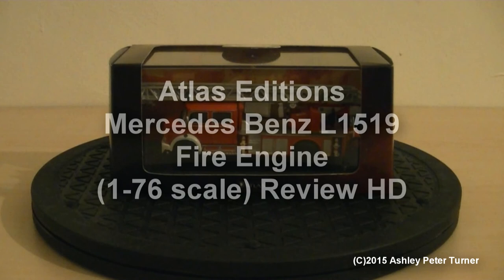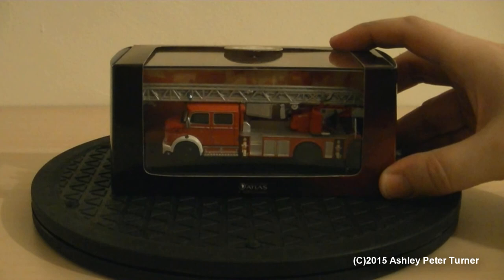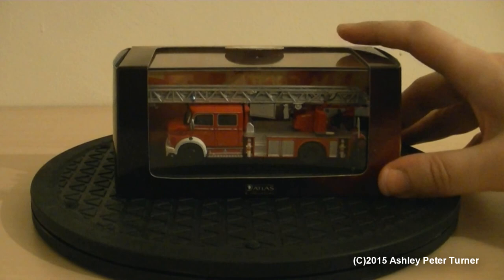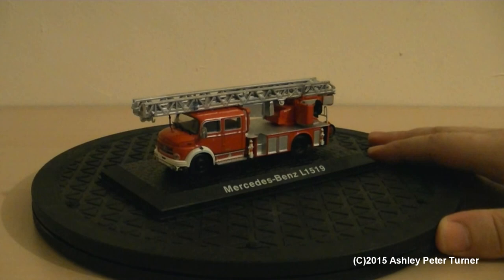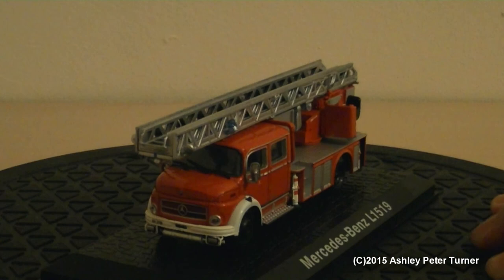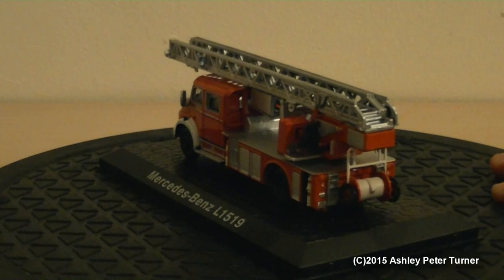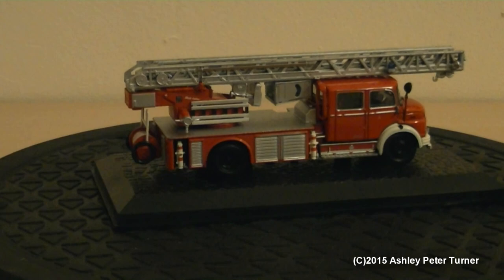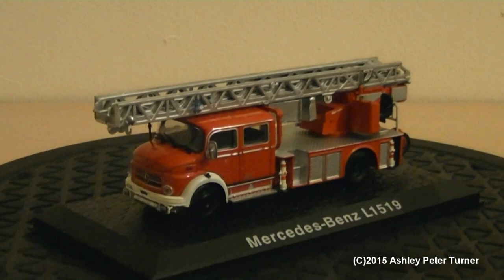Atlas Editions Mercedes Benz L1519 Fire Engine (1:76 scale) Review HD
This is a review of the Atlas Editions model of the Mercedes-Benz L1519 German Fire Engine that is in the 1/76 scale. The model is detailed to a very good standard as a lot of the parts are separately fitted to the model such as the ladder, wing mirrors and the blue lights etc. The model does have free-wheeling wheels and this is perfect for a OO gauge model railway as this is a typical 1960's Mercedes designed truck of that period. Although this model is excellent for detail, sadly the ladder does not extend and neither does the turntable work as they are both static parts of the model.

The music that is used in the introduction and the ending video clips of this main video is from MusicLoops.com and is used Under Licence.